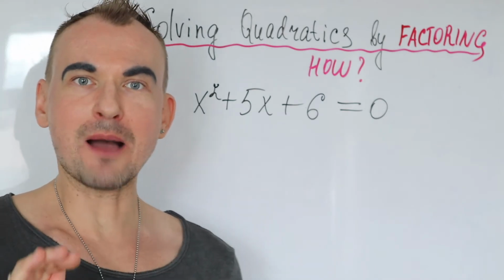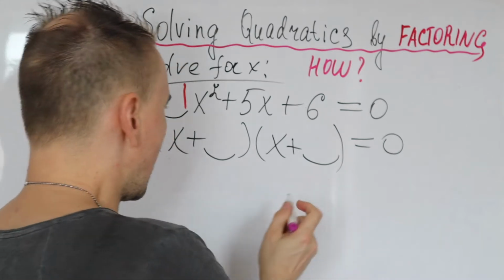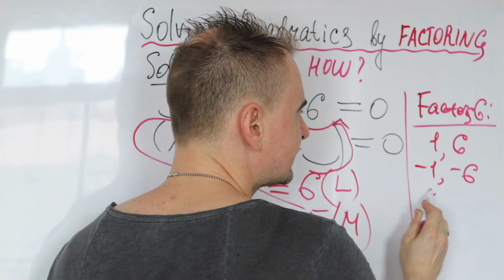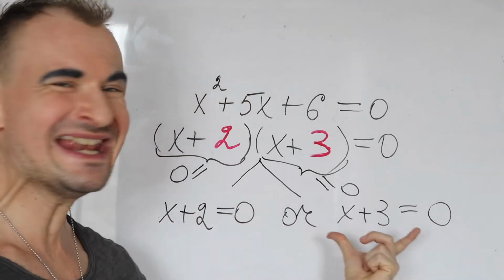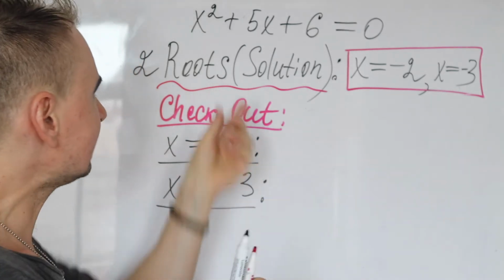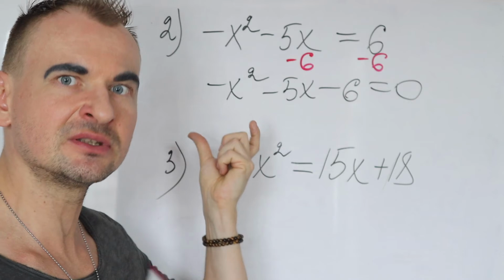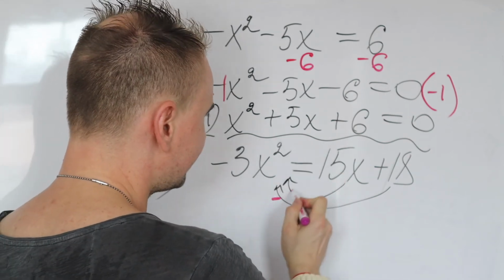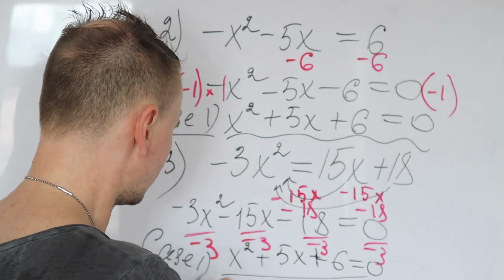Solving QUADRATIC Equations by FACTORING | Episode 1 (Examples)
HOW TO SOLVE QUADRATIC EQUATIONS BY FACTORING? (case when the leading coefficient is equal to1)

In this episode I will explain how to solve Quadratic Equations by Factoring. It is a very common technique that can be used in many different situations when you do Maths. Also  I  come up with some examples of how to solve them.

Quadratic Equations are the core topic throughout all Maths and it is vitally important to know how to deal with them. The are different ways and techniques on how to handle Quadratic Equations such as a Quadratic Formula or Completing the Square, however the Factoring Method is one of the common strategies to solve them.

Also there is a video on my Playlist on how to deal with a special type of Quadratic Equations like x^2=a, where a is a constant by using a Zero-Product Property.